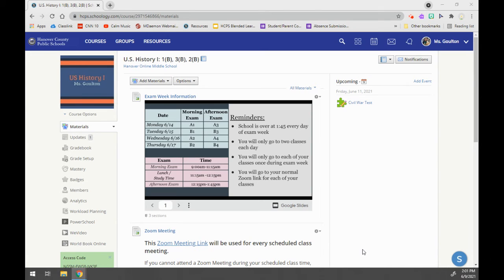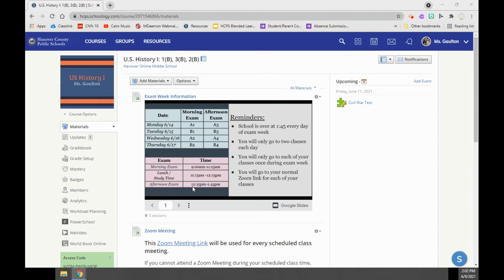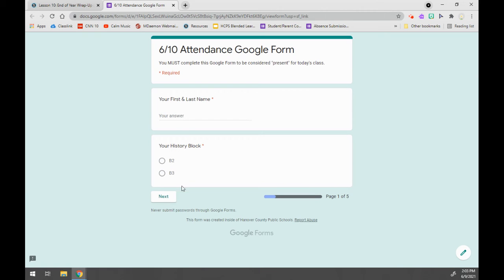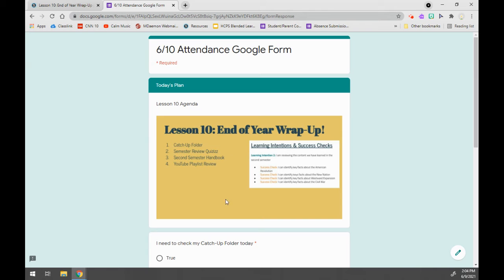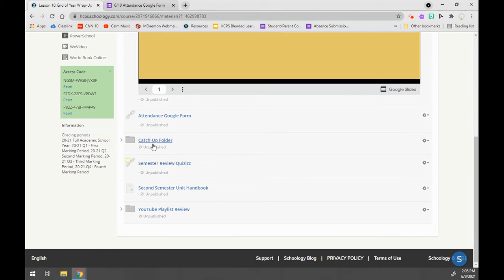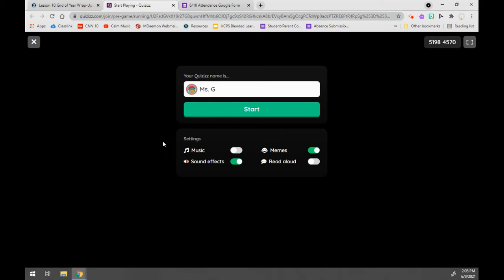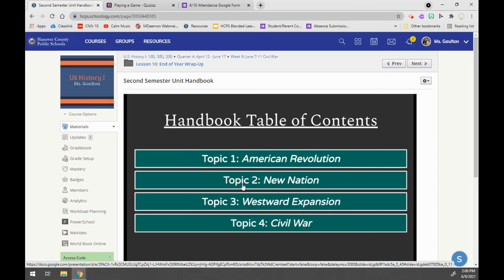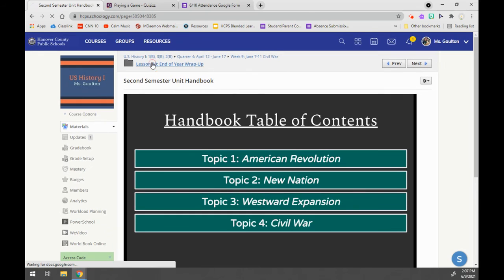6/10 Class Expectations